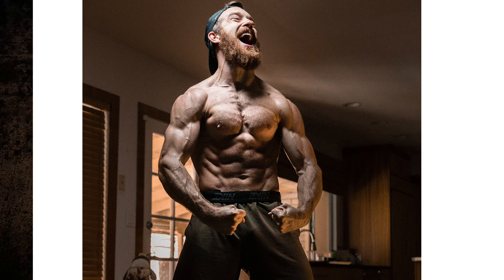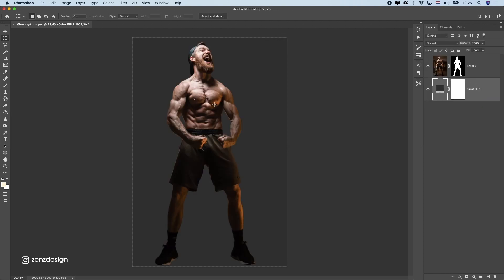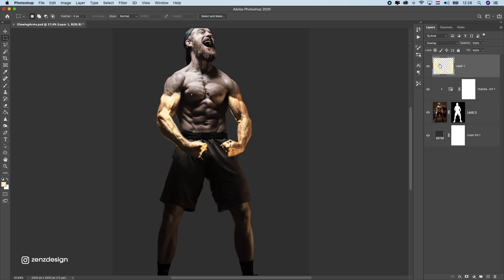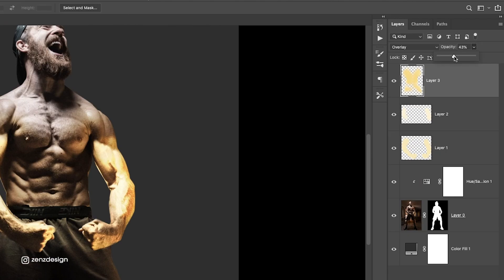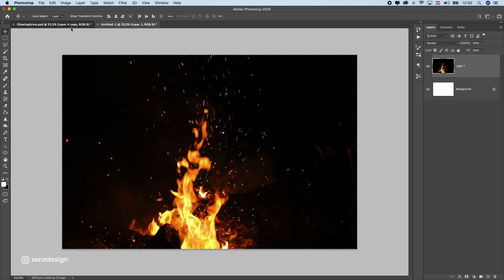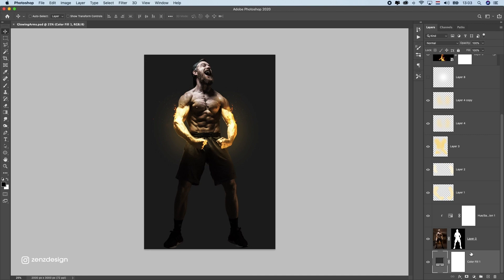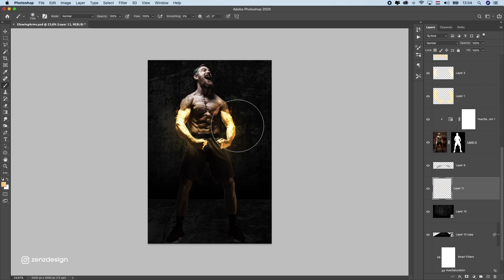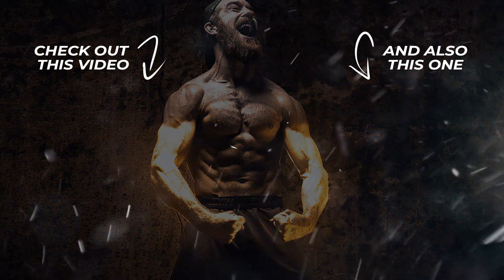Making Muscles Glow in Photoshop (Tutorial)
Learn how to create glow on anything that you like with Adobe Photoshop. In this Photoshop glow tutorial I will show you how you can create glowing body parts in Photoshop. You will learn to make things glow and create reflections of the glow to make it look more realistic. This Photoshop glow tutorial has a voice-over and is easy to follow. All the images that I use are in the description below. This is how to make glow in Photoshop!